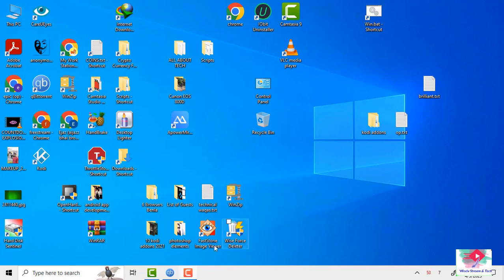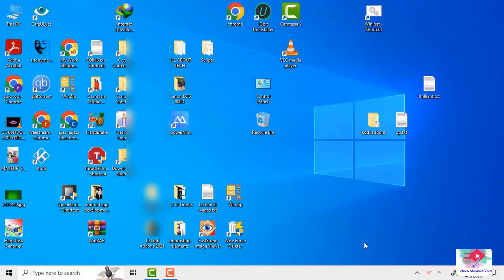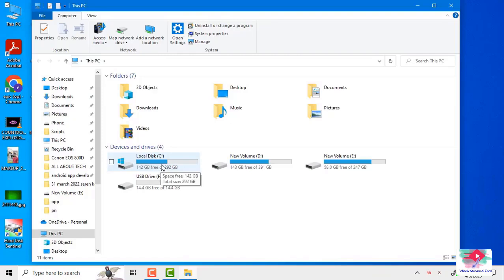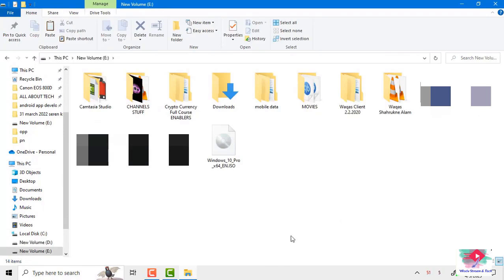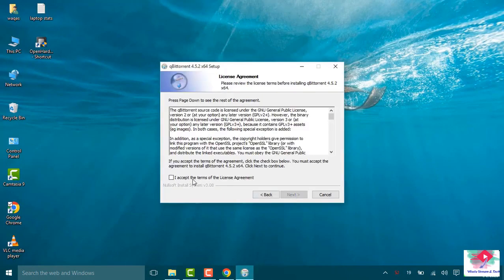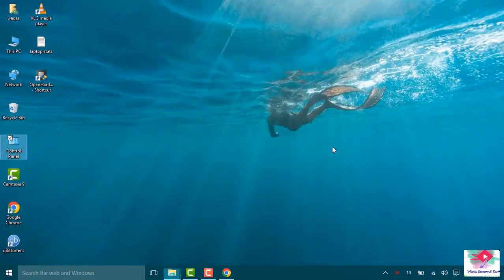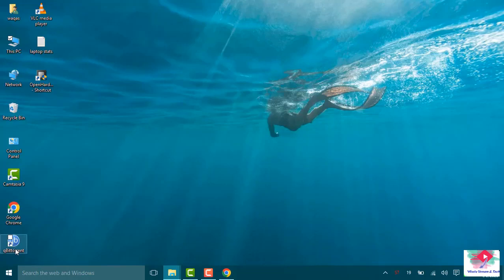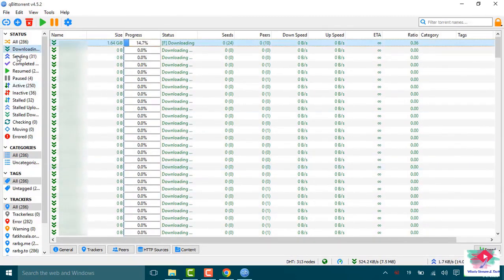How to Recover Qbittorrent Deleted Files or Backup Qbittorrent Files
Hey guys in this video I will be showing you How to restore your qbittorrent files in qbittorrent . I will show you how to backup qbittorent files for fresh new windows  . I will also show how to recover deleted files in qbittorrent and qbittorrent backup . Hope this tutorial helps you !